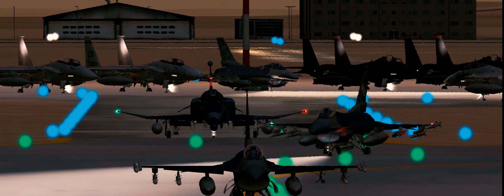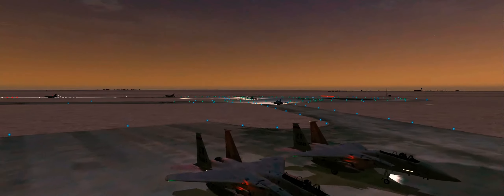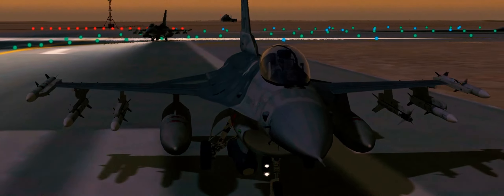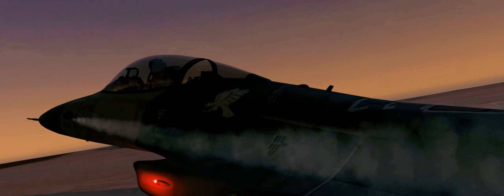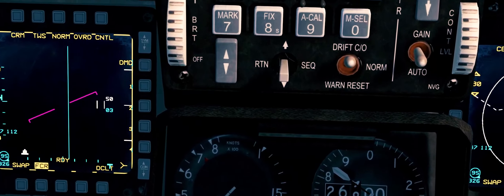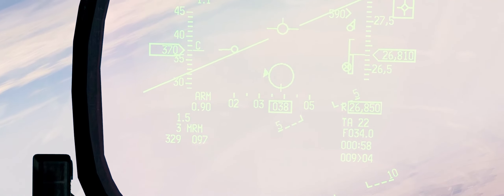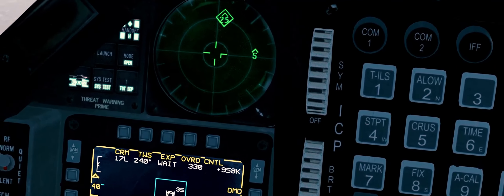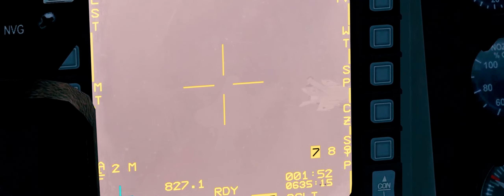Falcon BMS Cinematic - WIN THE FIGHT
Cinematic video based on the first combat kill by an F-16 in USAF service on 27 December 1992.